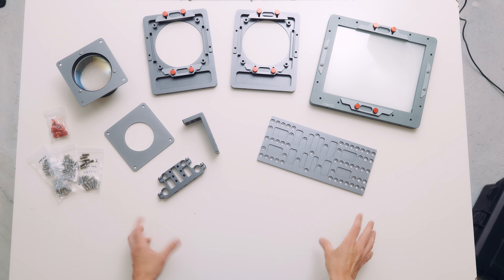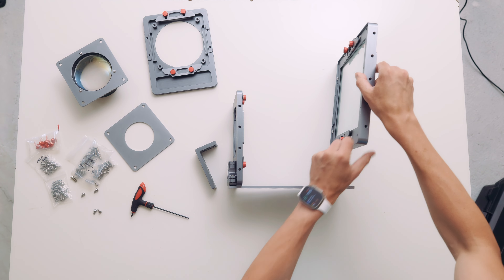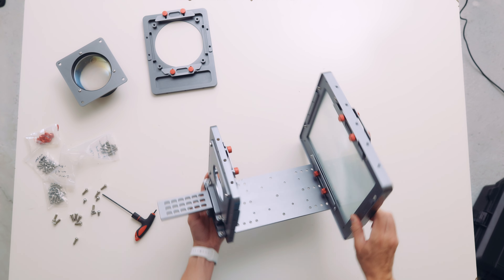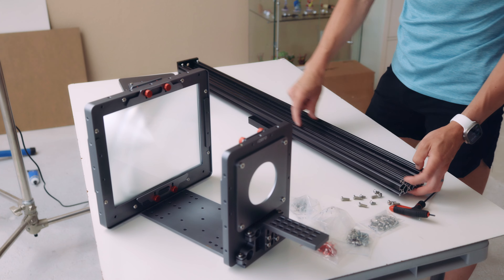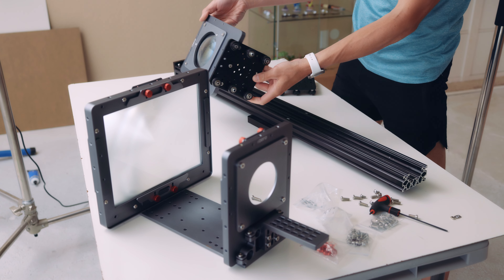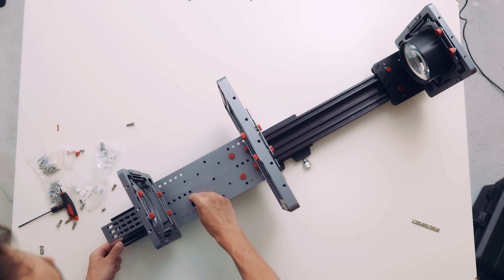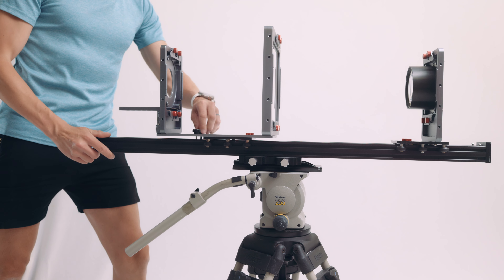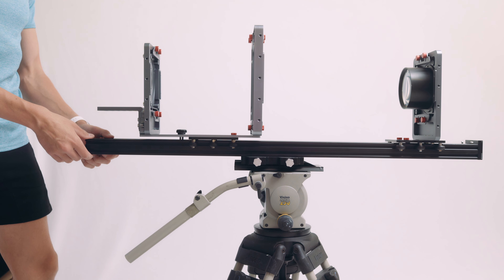F-Zero Camera Assembly, Part 2: Main Components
This is part 2 of 4 in our F-Zero Camera Assembly videos. Make sure to watch them in order.

About the parts used in this video (apart from the F-Zero Camera components that we sell):

The C-Beam that I use in this prototype is from OpenBuildsPartStore.com and is their CBeam XLarge kit (I'm using the 1000mm version in black, no motor) plus an additional 6-wheel Gantry Kit

You can make similar kits using parts on Amazon or eBay, but the above is what I'm using in the demo.

For the slide-in M5 nuts, I'm using this product:

On the bottom of my C-Beam, I've attached the Astromania 160mm Dovetail Clamp

That clamp grips a Proaim ARRI dovetail. I bought an 18" clamp, but ended up cutting it in half. If I were doing it today, I'd just buy the 12" version instead:
18-inch version
12-inch version

If you have any other questions for how I assembled this prototype rig, please let me know.